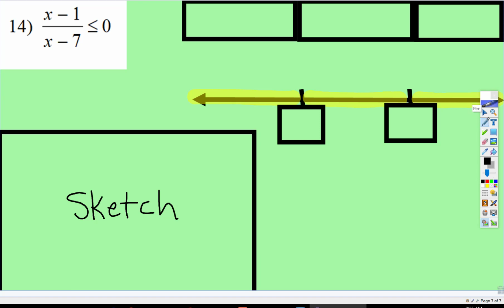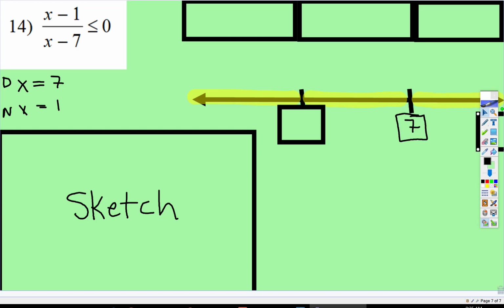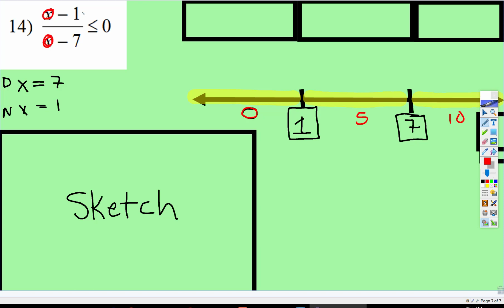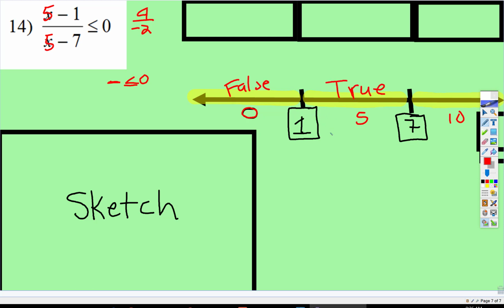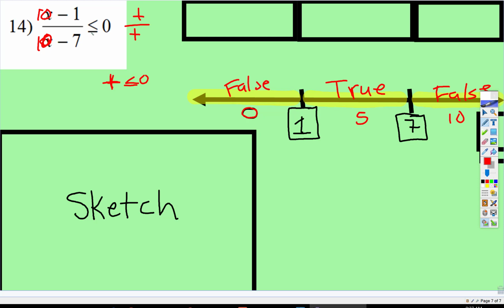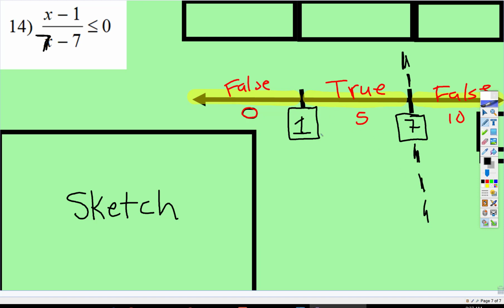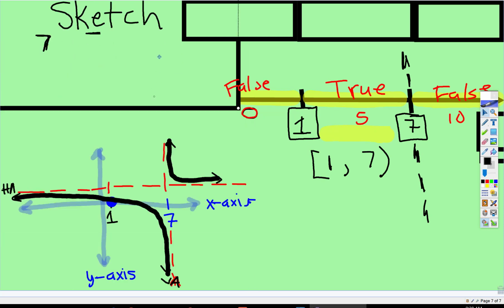Inequalities: Solving Rational Inequalities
This video shows how to solve a rational inequality to find the interval/s to make the inequality true.  This video also shows the sketch of the rational inequality to verify that the solving and graphing methods confirm each other to be true.